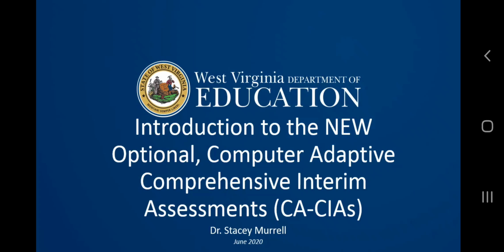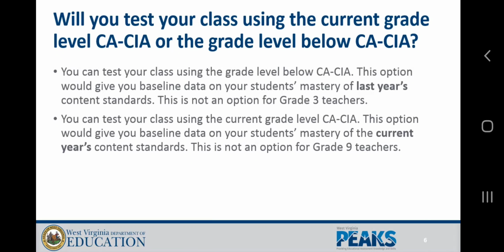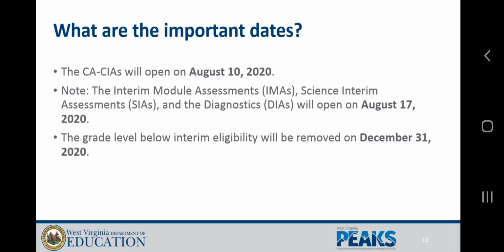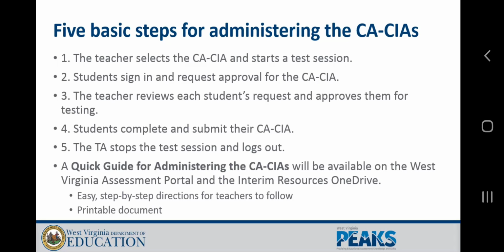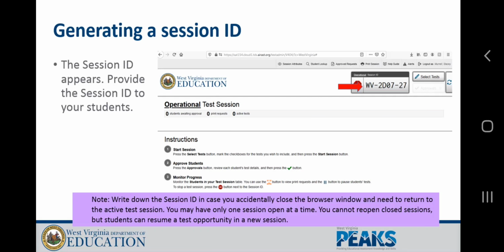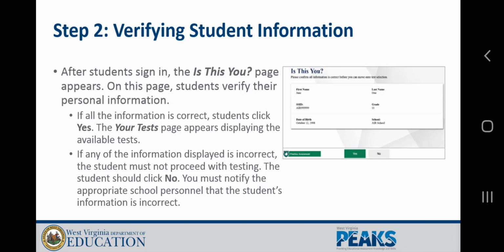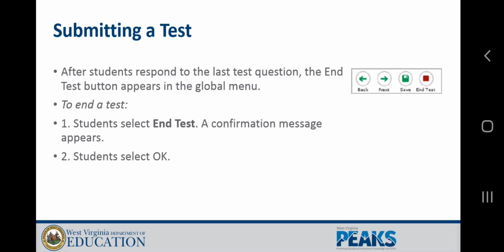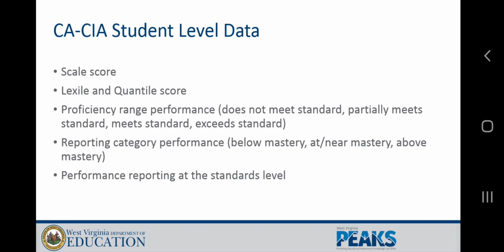CIA TRAINING VIDEO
Attached is the Introduction to the new optional, COMPUTER ADAPTIVE COMPREHENSIVE INTERIM ASSESSMENTS ( CA-CIAs)